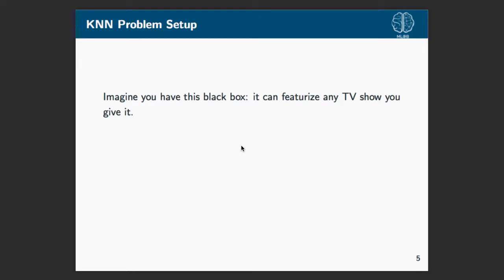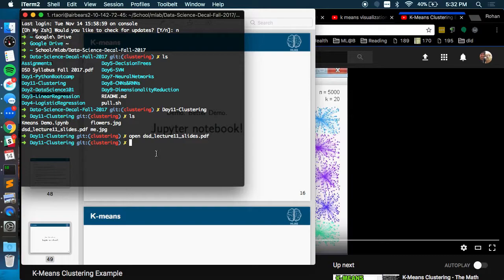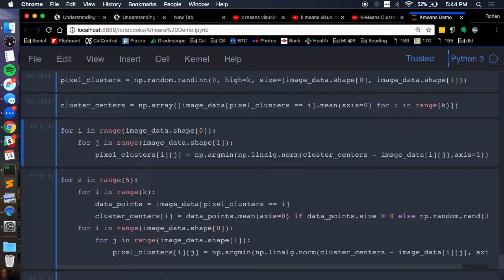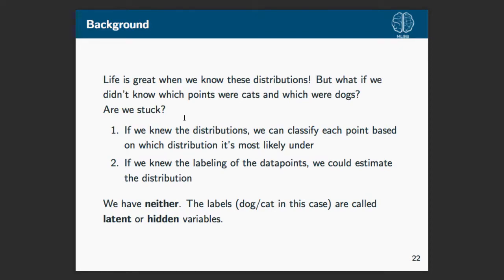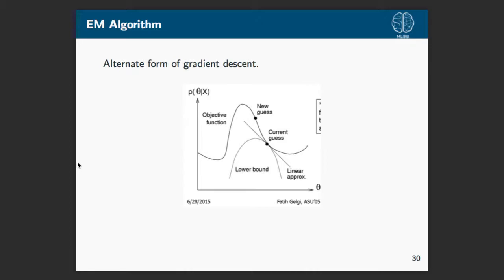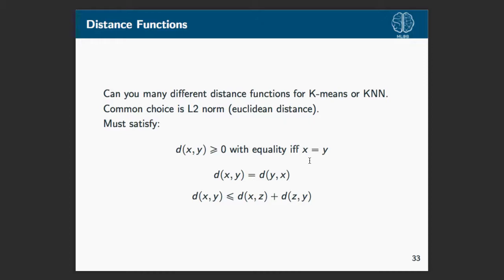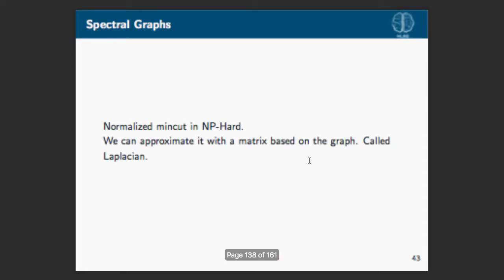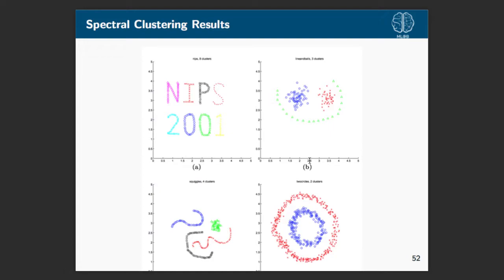Data Science Decal Fall 2017 Lecture 11: Clustering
The eleventh lecture of the data science decal on Clustering. Check the website for updates